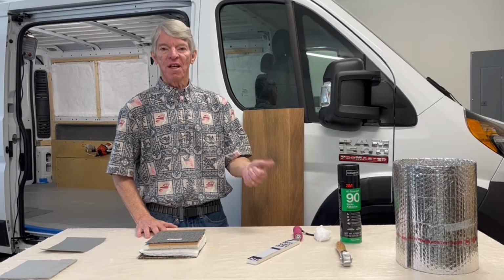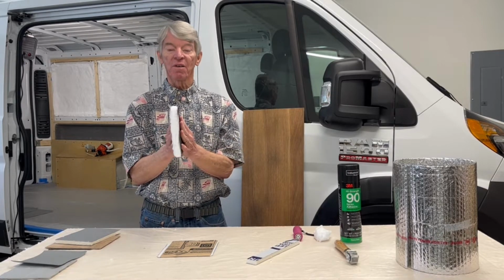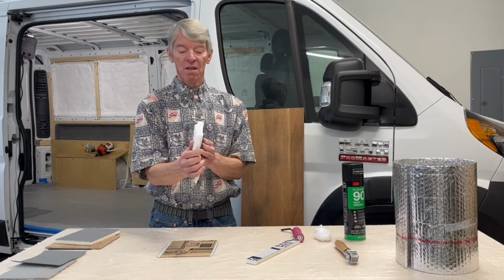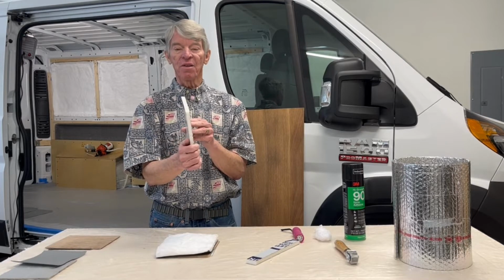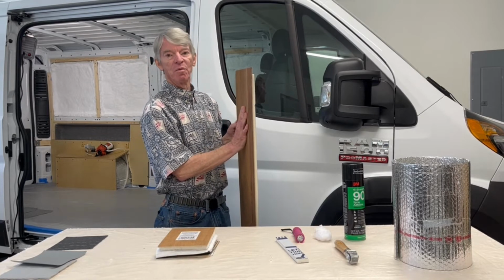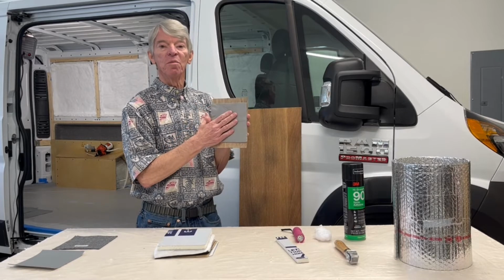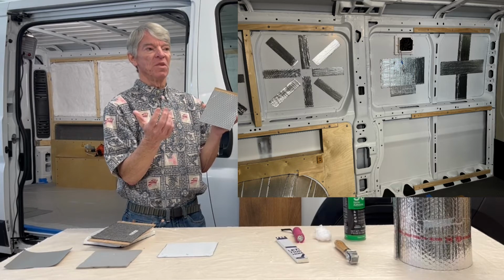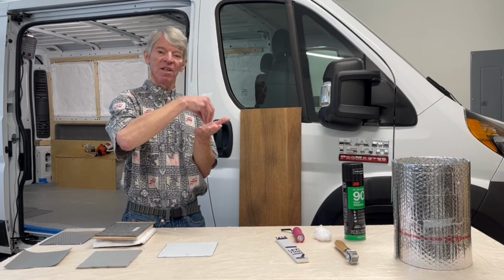Best Insulation System Ever for Ultralight Van Builds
In this video I describe an insulation system that addresses both heat and noise. It is a layered system where different layers work together to deliver a system that is very light weight. Ultralight insulated wall/ceiling panels are a byproduct of the system.

Noico 80 mil Butyl car sound deadening mat
3M Thinsulate™ Acoustic/Thermal Insulation SM600L (20' x 60")
Pro Select R-Matte Plus-3, 0.5 in. x 48 in. x 8 ft. R-3.2 ISO Rigid Foam Board Insulation
Utility Panel (Common: 0.106 in. x 48 in. x 96 in.)
Marathon MAR1010 Grey Heather Tweed 54" Van Wall Panel Fabric
yourautotrim.com Auto Flat Knit Headliner Clear Gray FN 2340
yourautotrim.com Sun Surf Grey marine vinyl